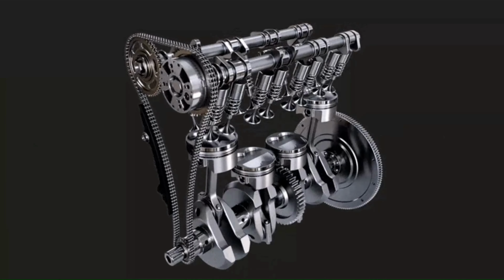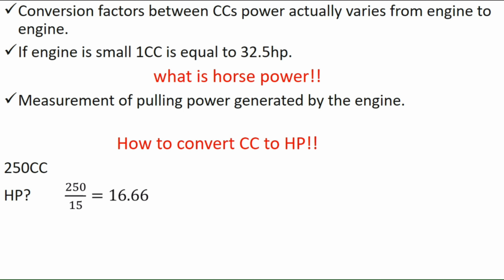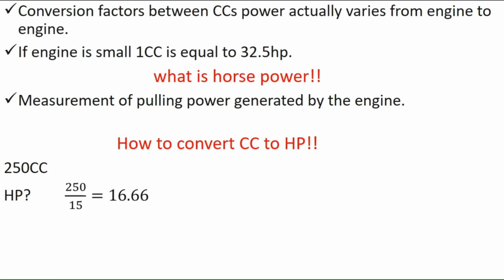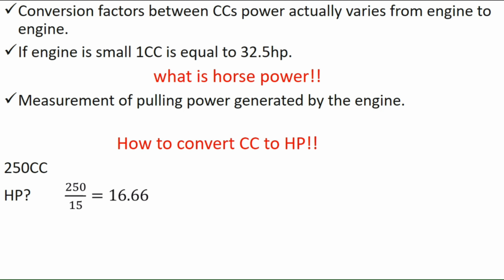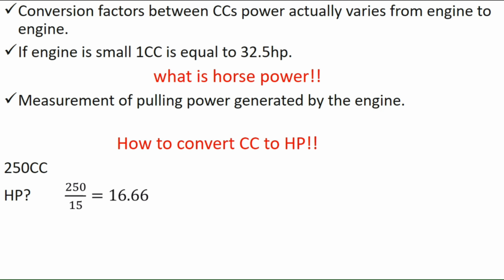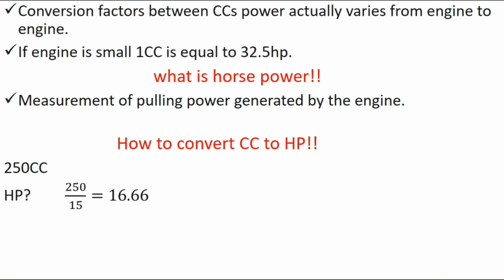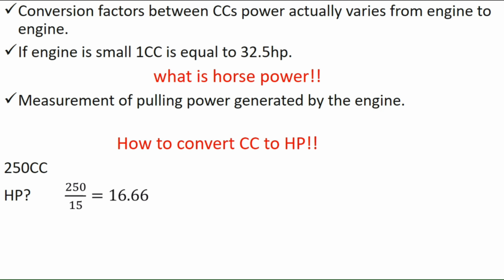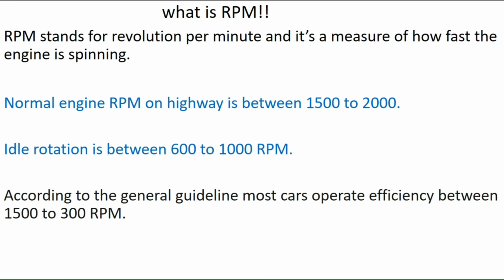WHAT IS RPM, CCs AND HORSEPOWER! FULL DEFINITION FOR EACH ONE OF THEM.